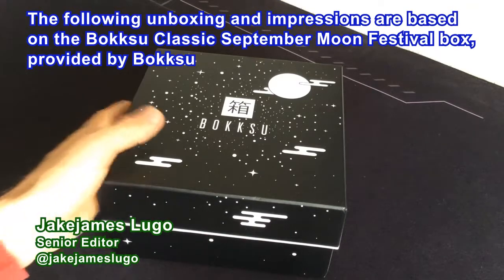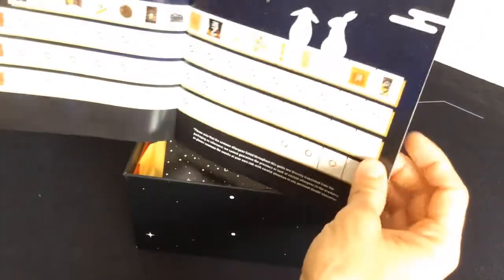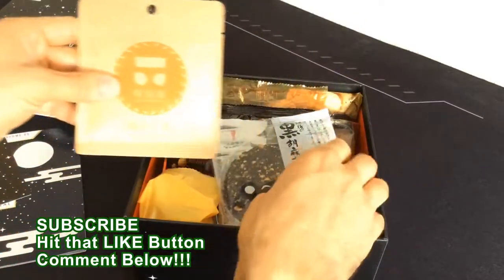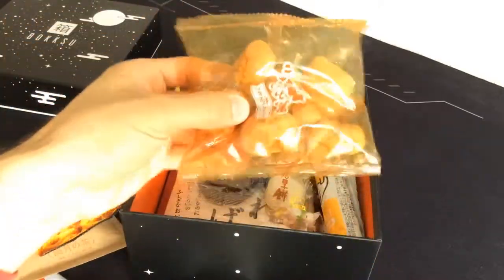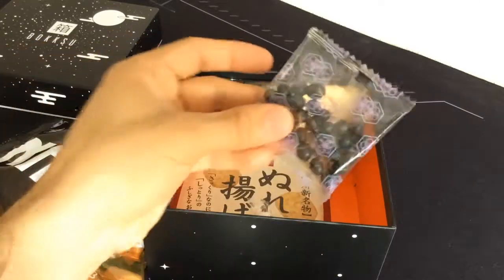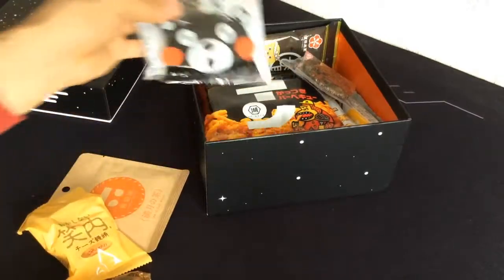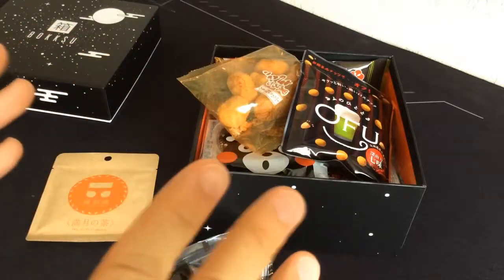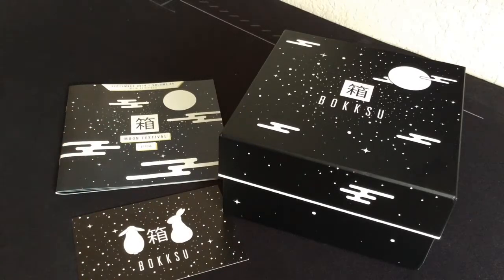Bokksu Moon Festival Classic Unboxing and Impressions - The Koalition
In this unboxing and impressions video, Senior Editor Jakejames Lugo checks out the Bokksu classic box for September. This box is themed to the Moon Festival in Japan and comes with a selection of snacks and treats to celebrate the festival. Along with a detailed description of each snack, the box also includes some histroy and trivia about Japan and the Moon Festival. Should you dig into all these Japanese snacks? Or stay far away from this box? Watch the full unboxing and impressions to find out!

The Koalition provides videos and podcasts relating to the latest news in both gaming and pop culture.